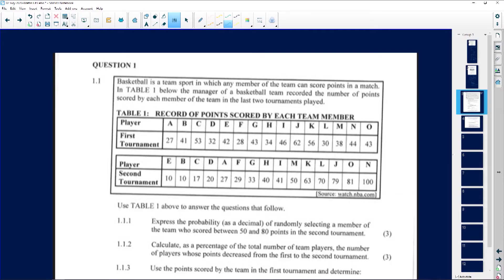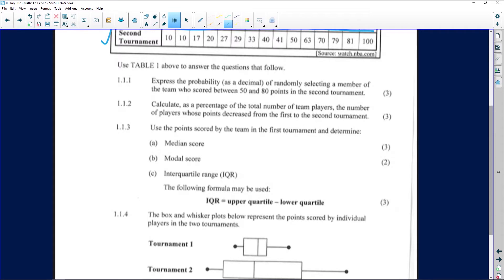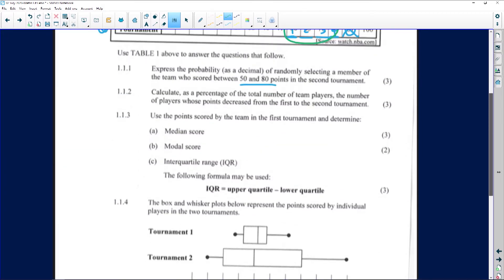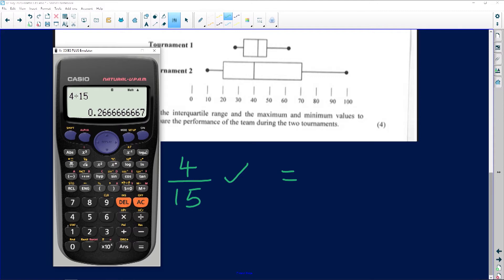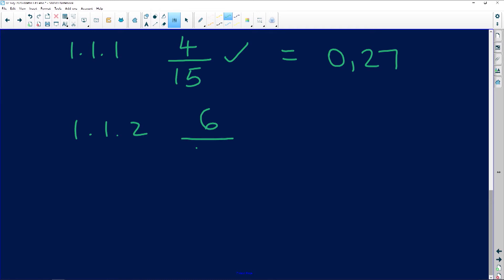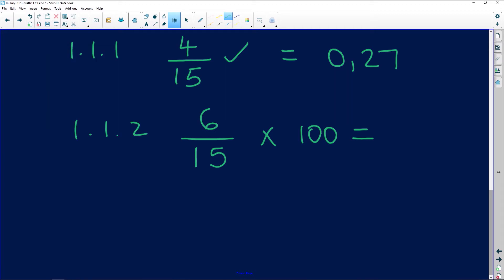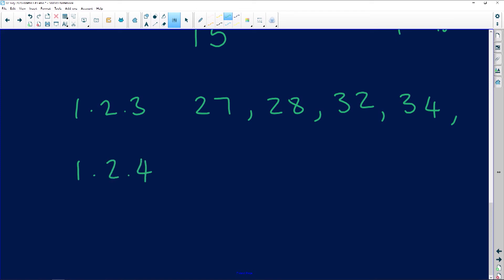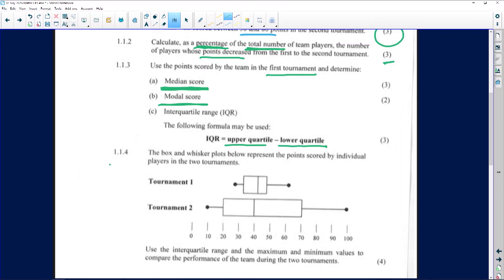Maths Literacy 2020: Probability, Median and Modal Score, Interquartile Range